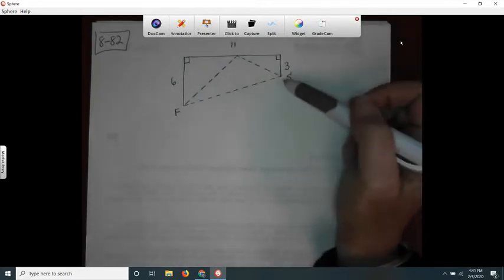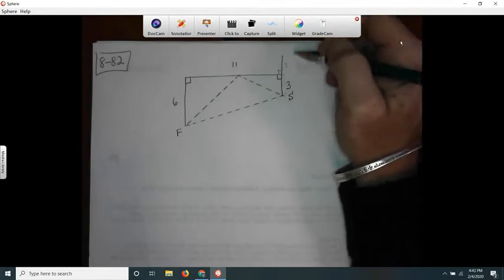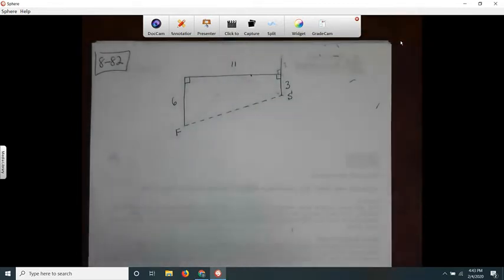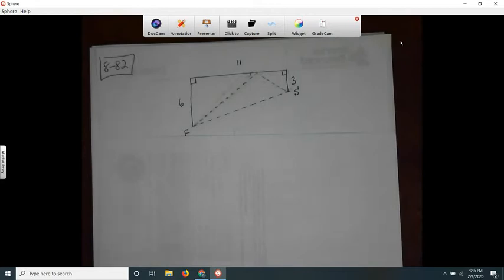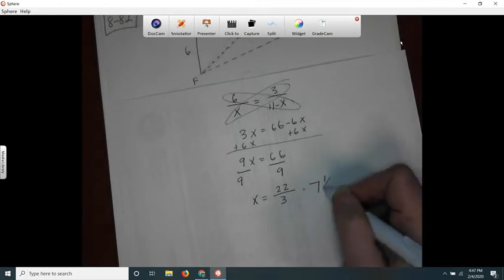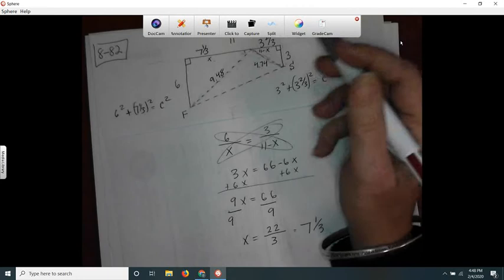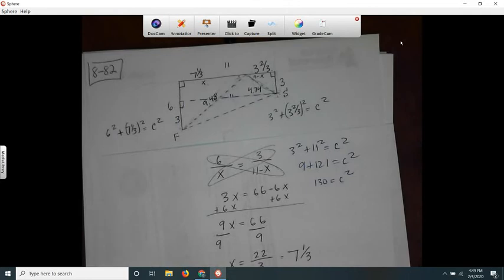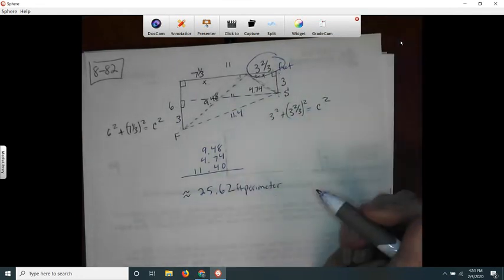Int 3 8-82